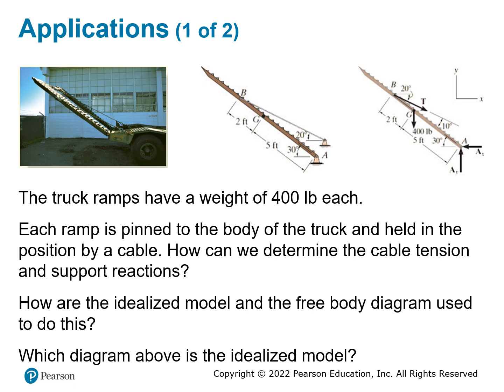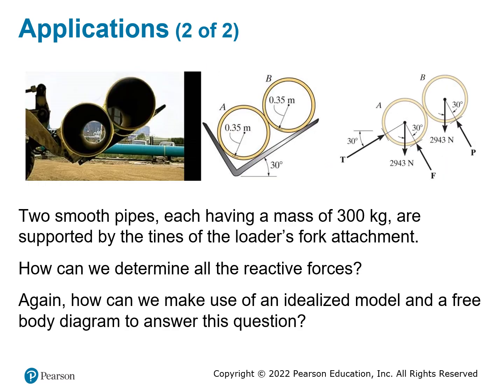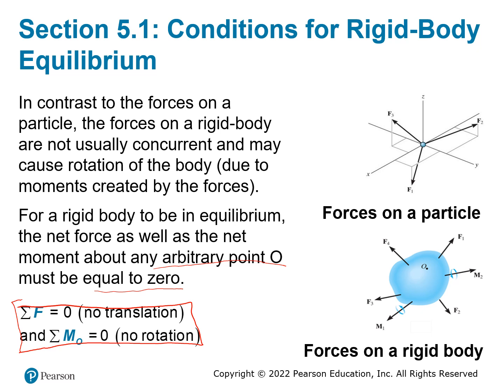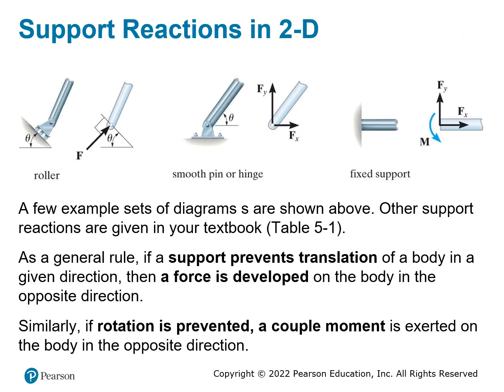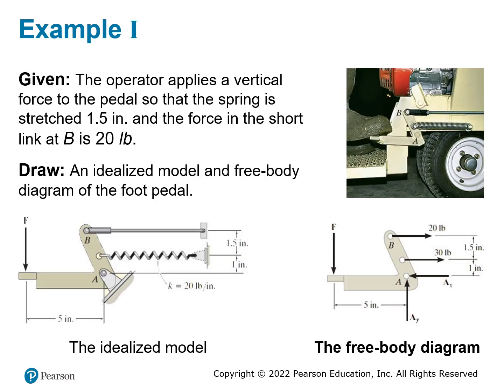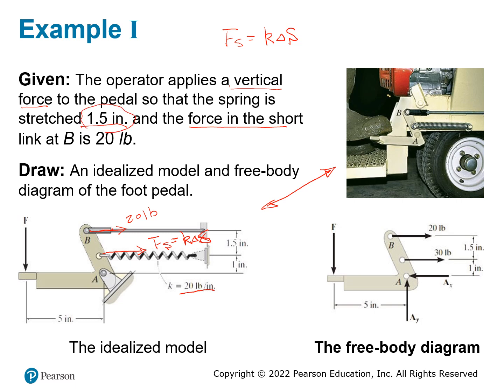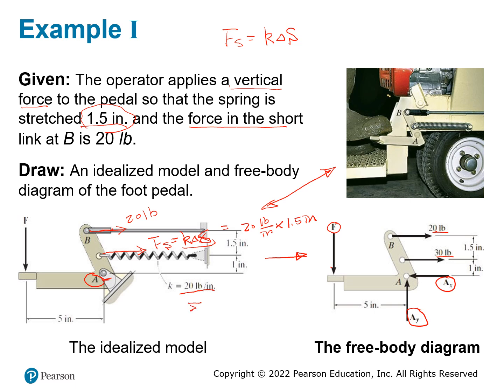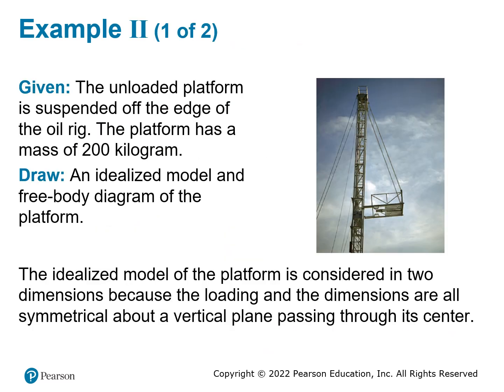Ch5 1 5 2